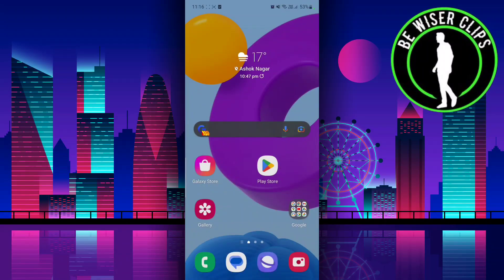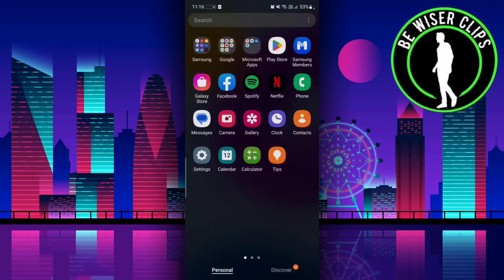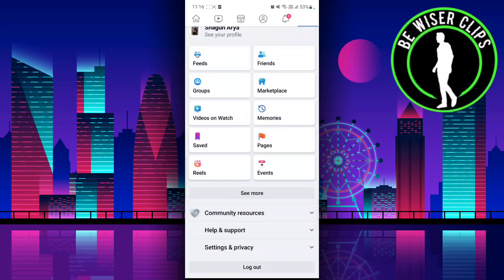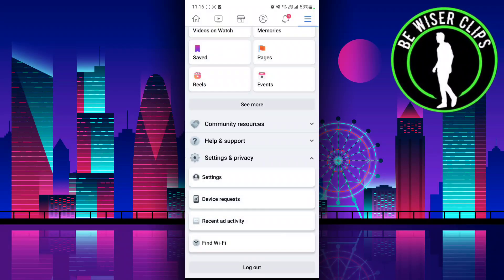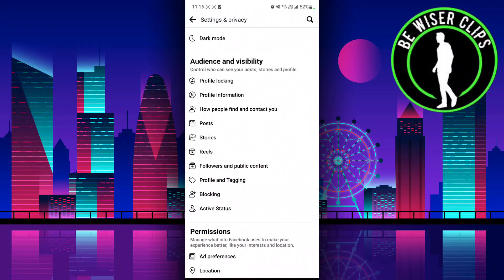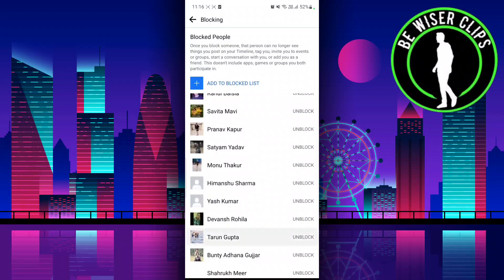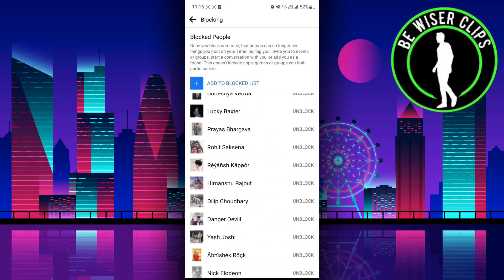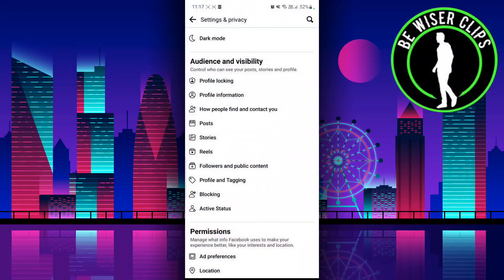How To Unblock People On Facebook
This video shows you How To Unblock People On Facebook Easily! Watch this Video till the end to learn How To Unblock People On Facebook.

Were you able to figure out How To Unblock People On Facebook on the Phone? Share this with your friends who want To Unblock People On Facebook.

Problem Solved in This Video-:

how to unblock people on facebook mobile
how to unblock someone on facebook
unblock someone on facebook
how to unblock on facebook
how to block someone on facebook
how to unblock someone on facebook 2022
how to unblock people on facebook lite
how to unblock people on facebook pc
how to unblock someone on facebook messenger
unblock
facebook unblock friend
how to unblock friend on facebook
how to unblock yourself on facebook
unblock facebook
how to unblock someone on facebook tutorial
how do you unblock someone on facebook

What Do you Think of How To Unblock People On Facebook on Mobile?